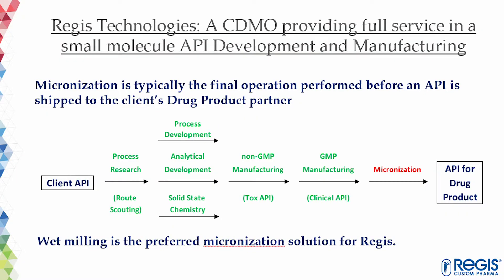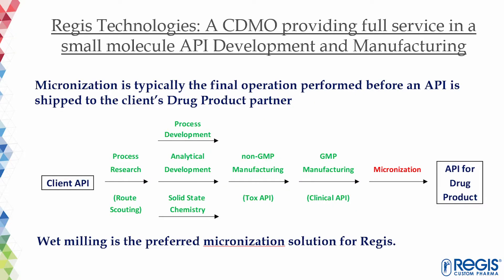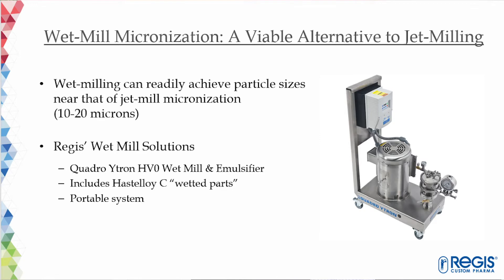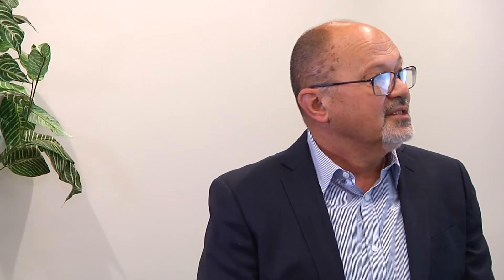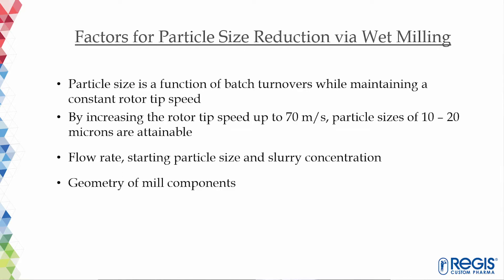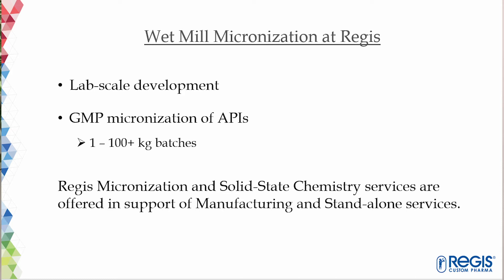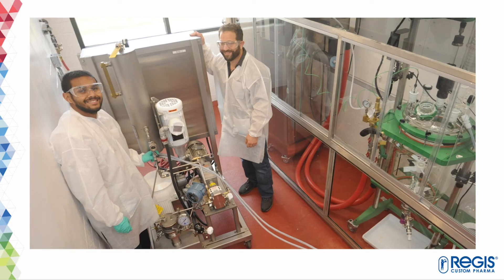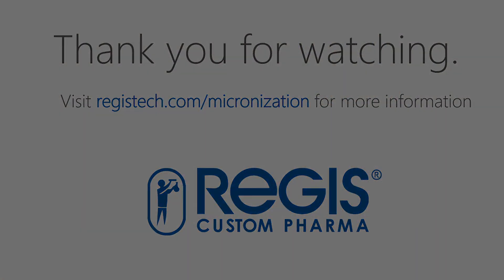Wet-Mill Micronization in API Development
Wet mill micronization is an ideal tool for controlled particle size reduction during API development and it has many advantages over jet milling. to learn more.